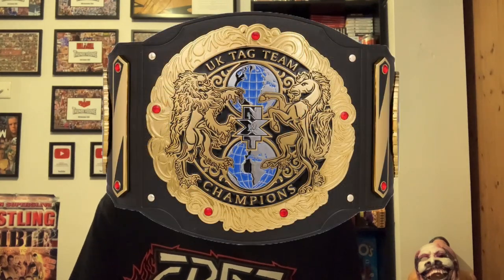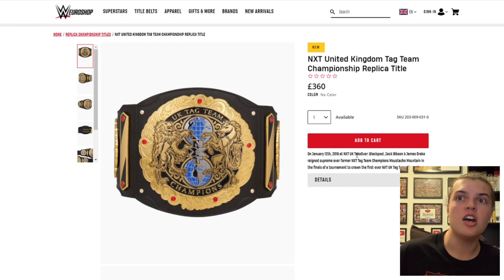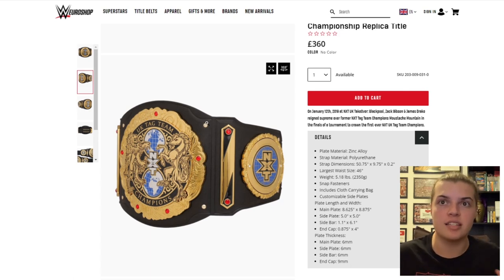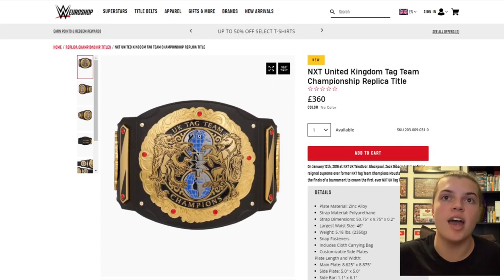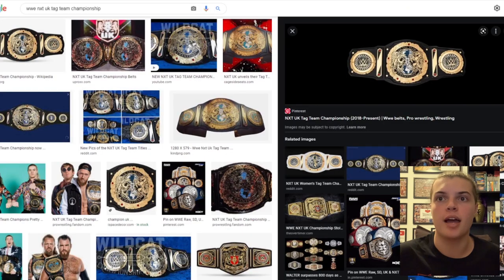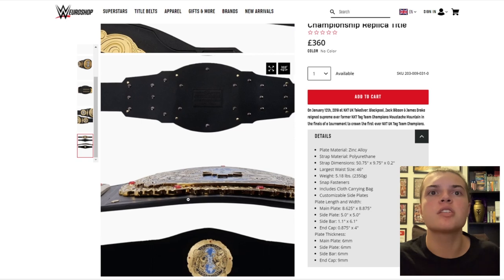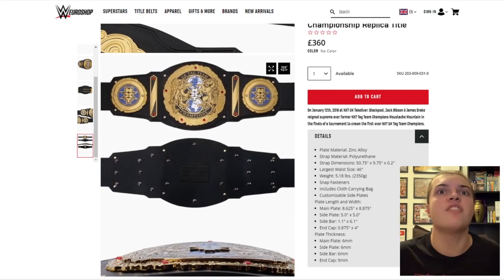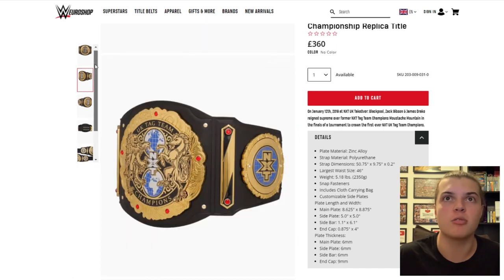NEW NXT UK TAG TEAM REPLICA REVIEW!! First Impressions - JoeTalksWrestling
Hey Everyone! In this video I give my first impressions/review of the BRAND NEW WWE NXT UK Tag Team Championship Replica Belt that just hit WWE Euroshop tonight!

What do you guys think of the NEW NXT UK Tag Title Replica?